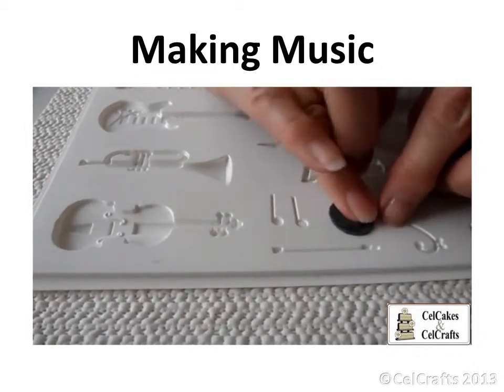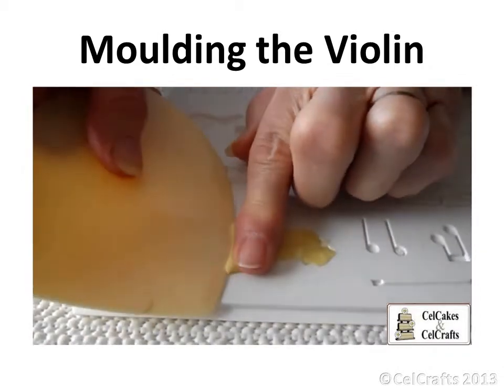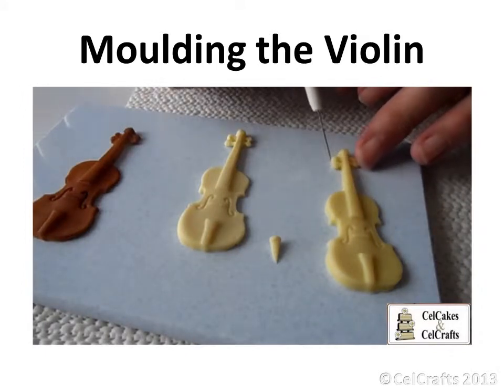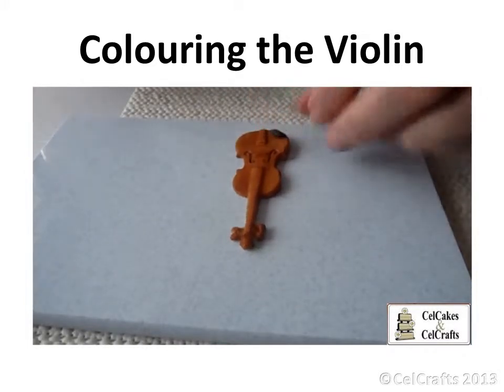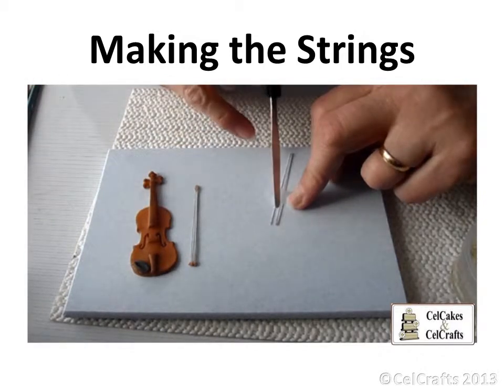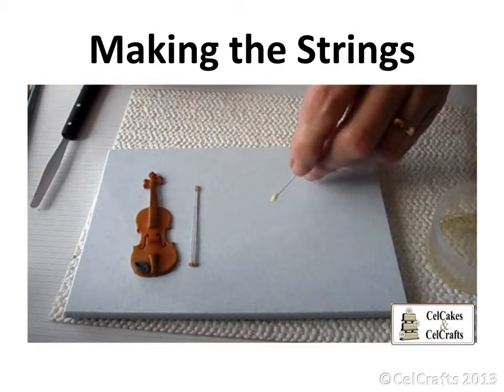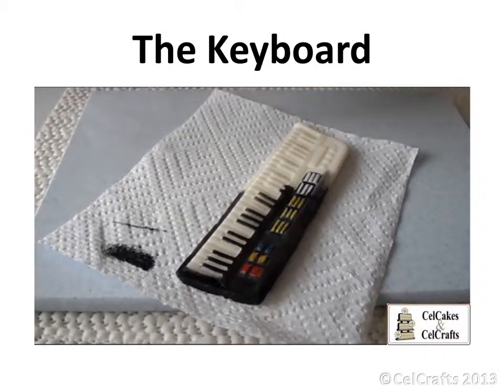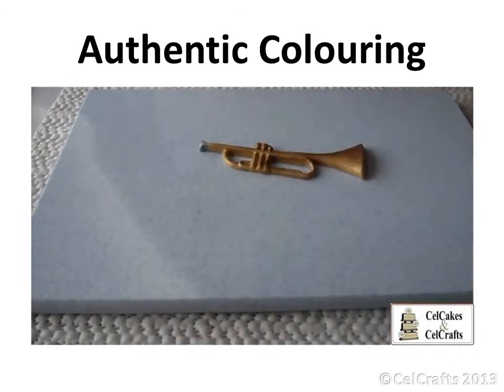How to Use CelShapes Music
Encore . . . You can use the CelShapes Music mould time and time again to create a range of stunning musical themed cakes. Used for sugarcraft - IMakes Violin, Guitar, Drums,Saxophone, Keyboard,  Musical Notes and more. Find out How to Use trhe CelShapes Music by CelCakes & CelCrafts in Margaret Ford's video.